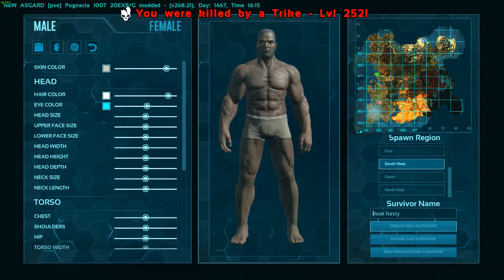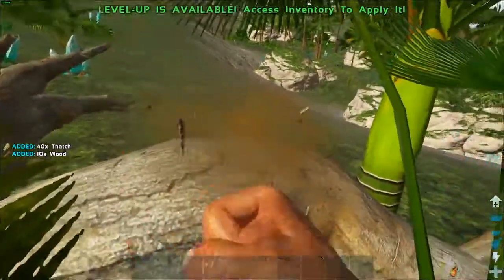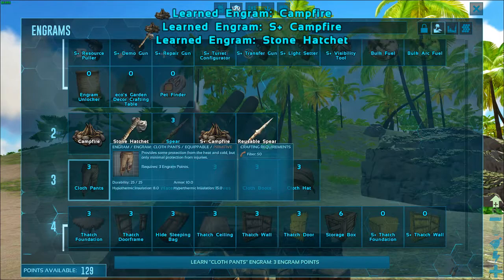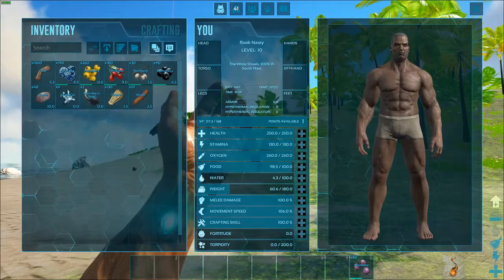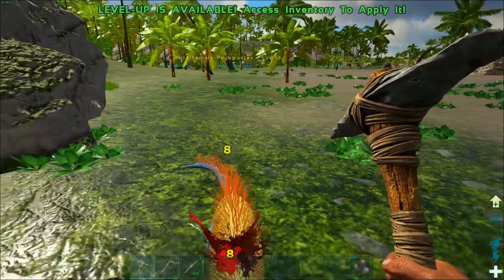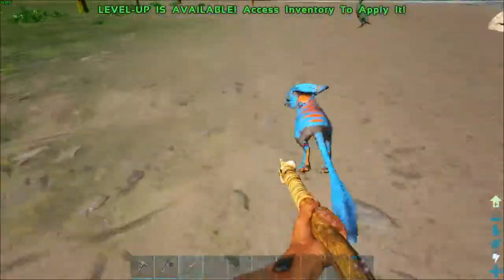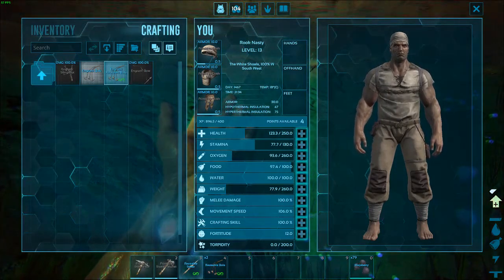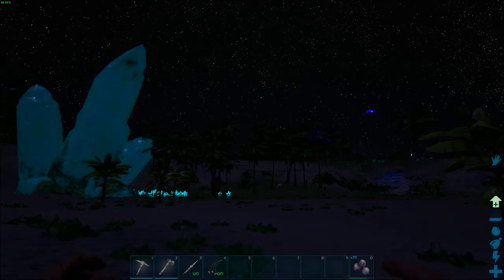ARK: Survival Evolved - Pugnacia PVE - Part 1 (Evading Death)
This is a playthrough on an unofficial PVE server running Pugnacia and many other great mods on the Crystal Isles map.

Huge thanks to Studio Wildcard for a great game and to the modders who continue to add more fun to it.